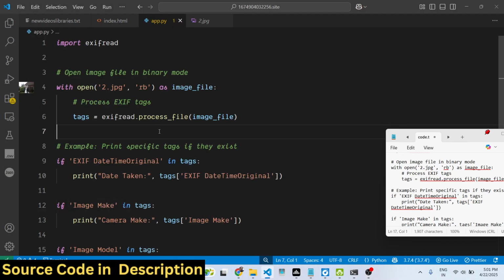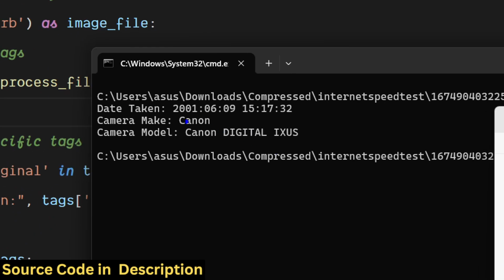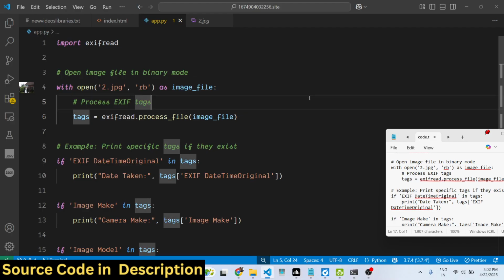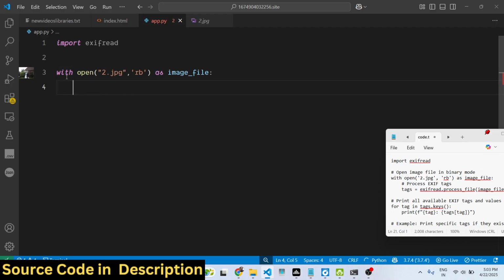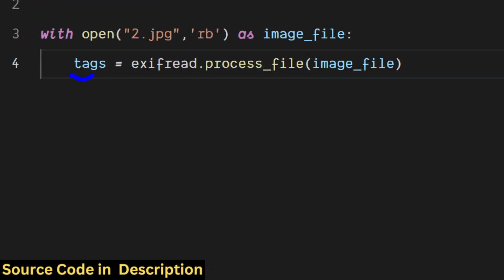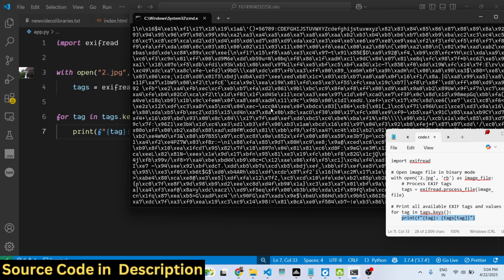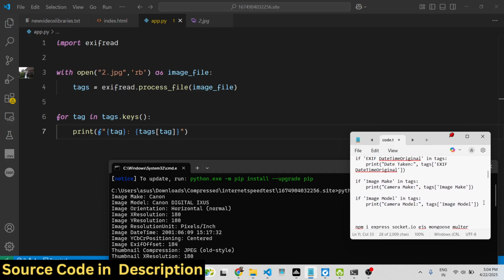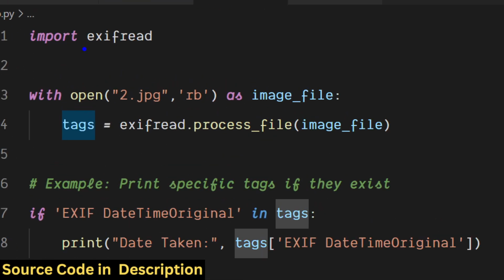Python Script to Read & Extract All EXIF Metadata of PNG & JPG Image File in Terminal